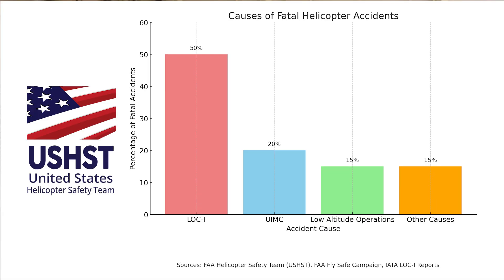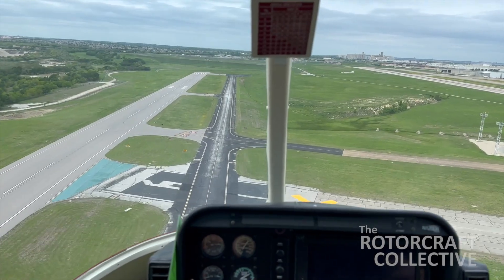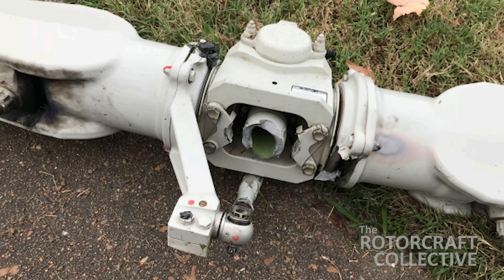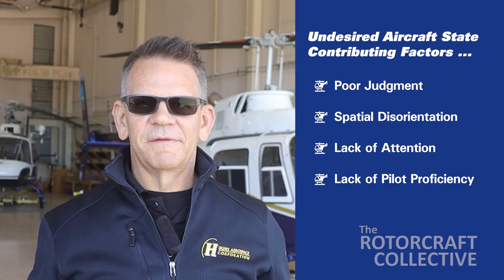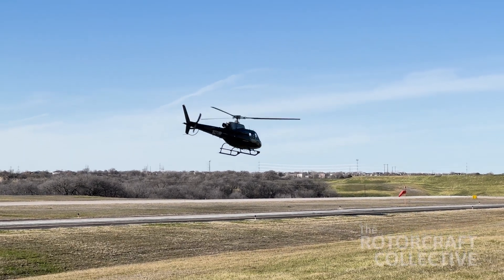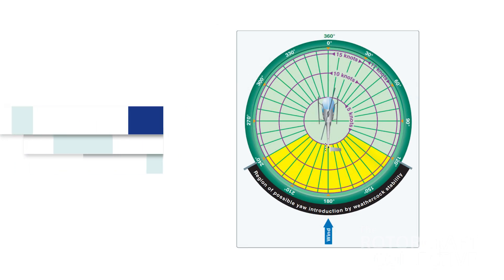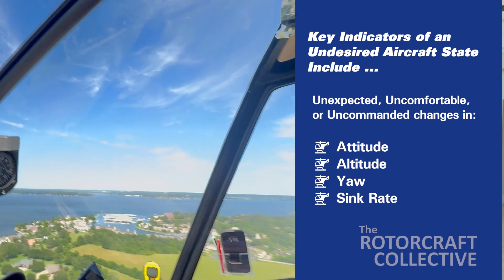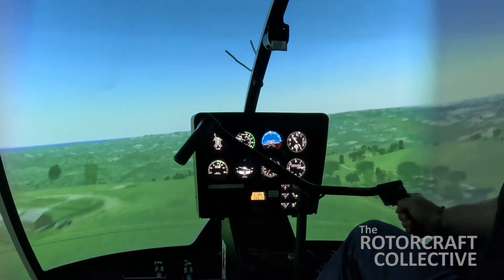Recognize the Early Signs of an Undesired Aircraft State (The Rotorcraft Collective)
Take immediate and decisive action if you detect the warning signs of an unexpected, uncomfortable, or uncommanded change in your aircraft to avoid loss of control. When a helicopter unintentionally departs from controlled flight, this can escalate into dangerous situations like unanticipated yaw, vortex ring state, or a low-G condition. Watch this video to learn how to recognize and recover from an undesired aircraft state.

For more about helicopter safety and the U.S. Helicopter Safety Team,